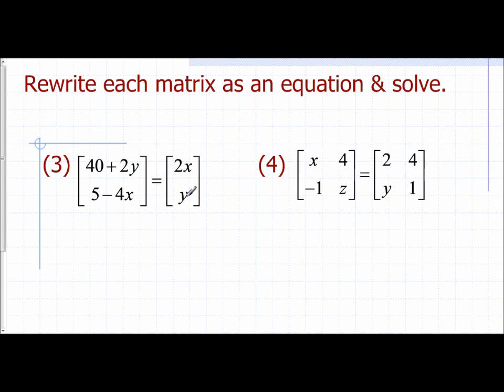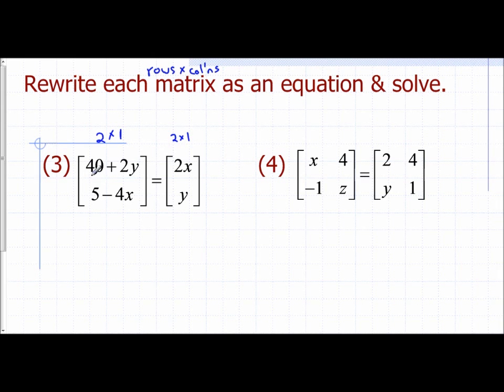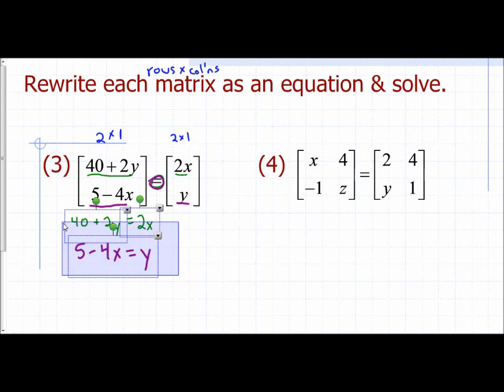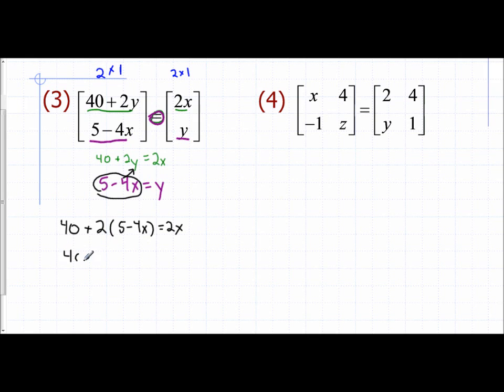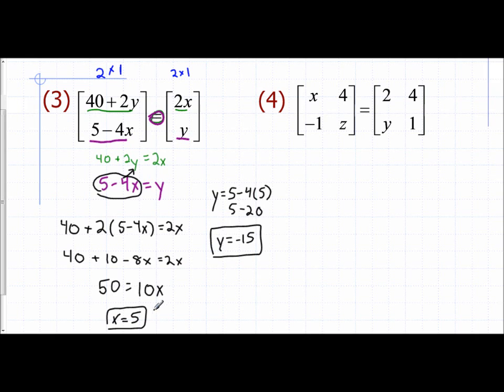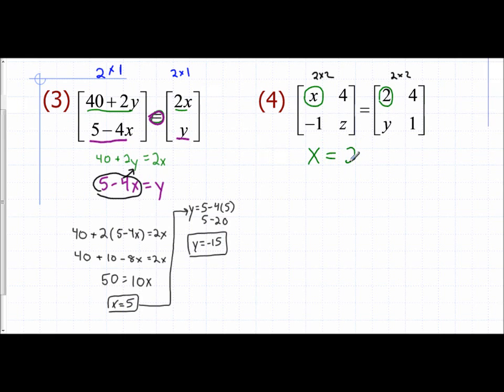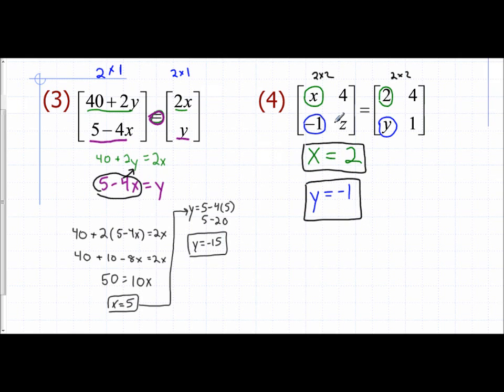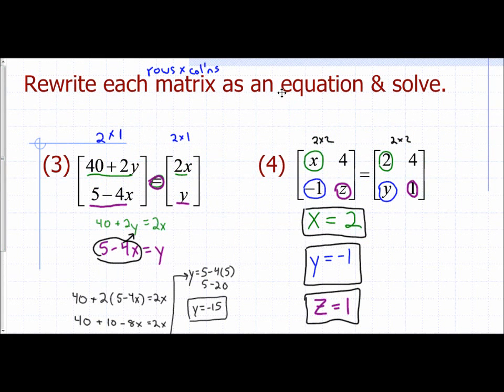Lesson 4.1 - Creating & Solving an Equation from a Matrix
The following video goes over how to create and solve equations using matrices.  The video focuses on using the positions of the values in the matrix to setup an equation or a system of equations and solve.